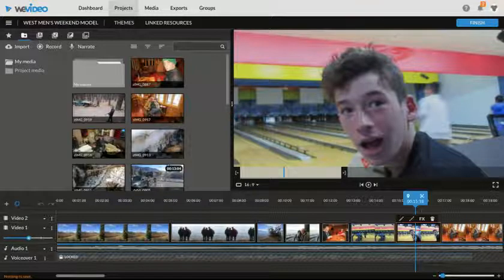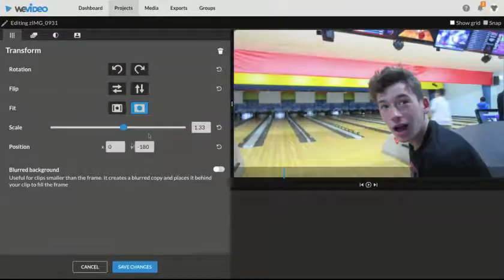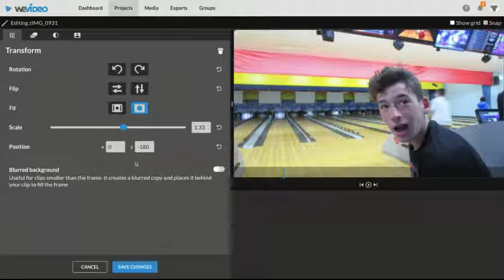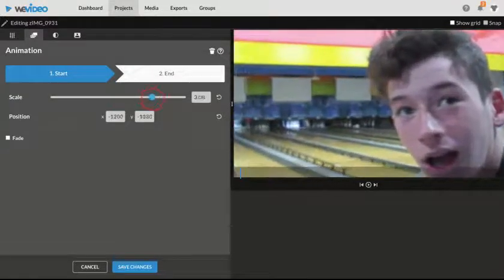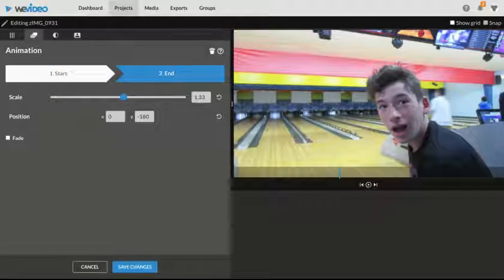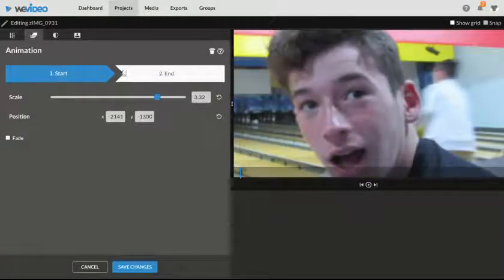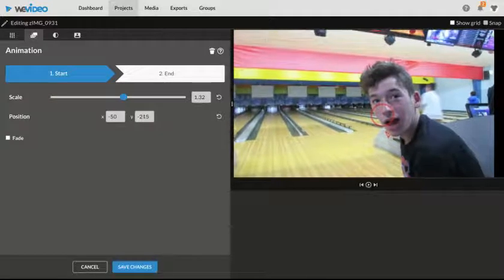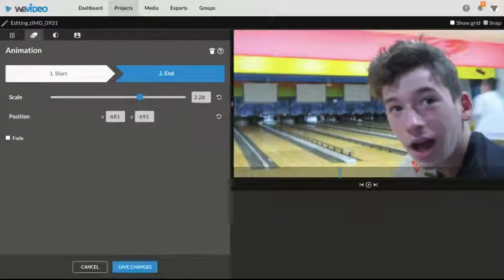WeVideo - Still Animation Tutorial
To assist with adding motion to images using weVideo software